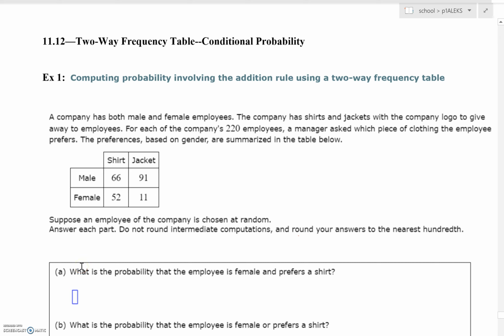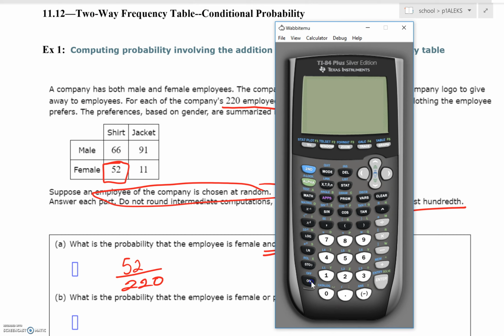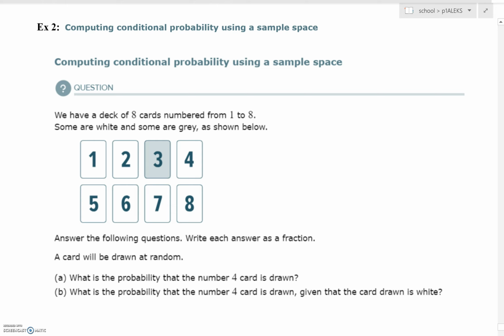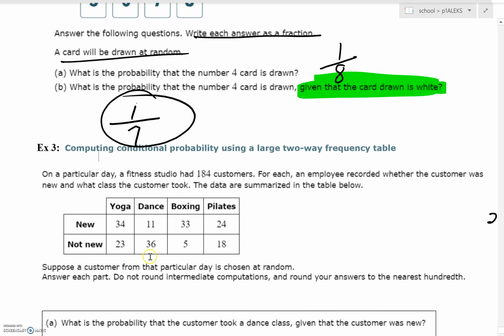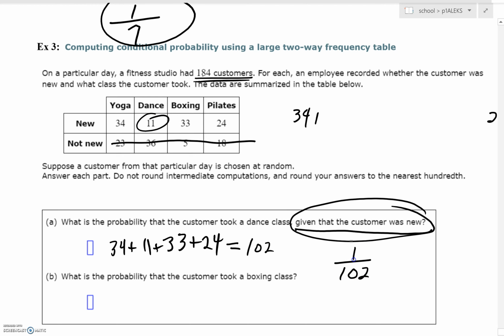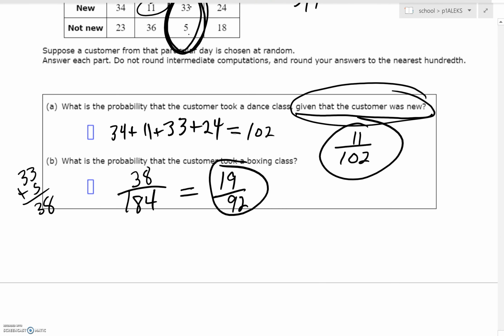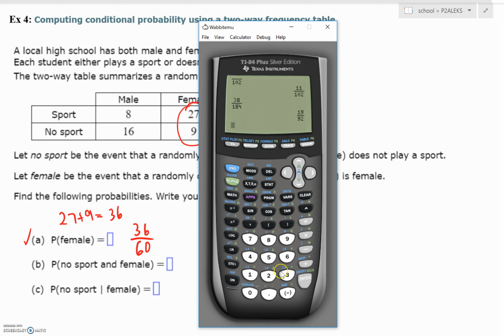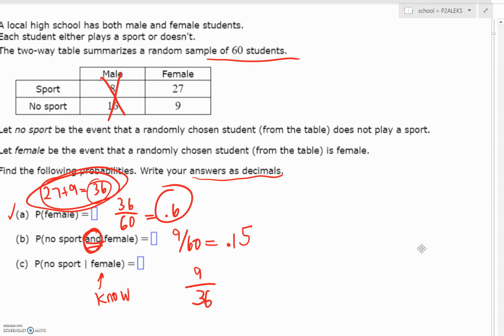Alg 2 11.12